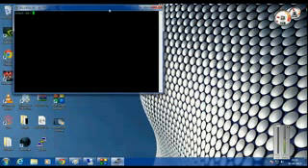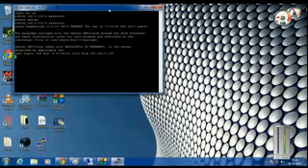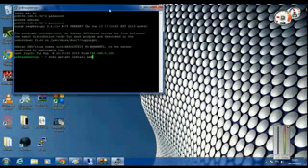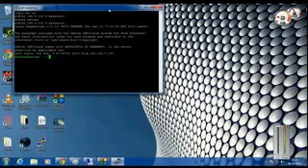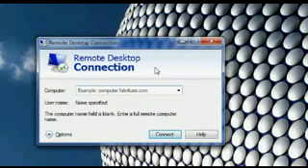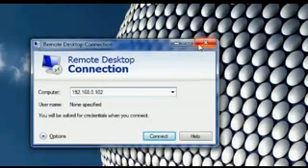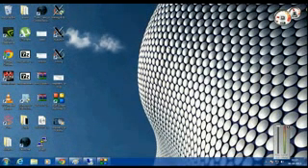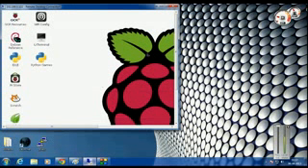Remote connection with GUI between raspberry pi and windows 7 computer using RDP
The software that i was using in windows 7 was RDP remote desktop connection. If you don't find it in your windows 7 computer you can download it from the internet. It's supported in windows 8 too.